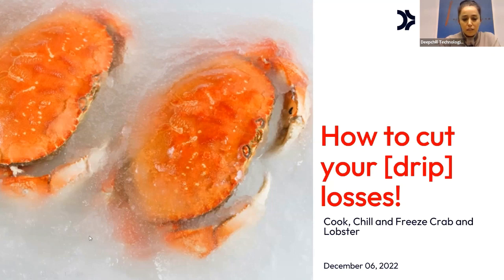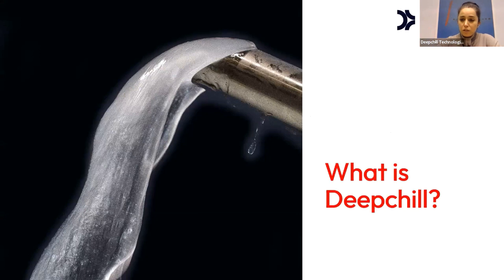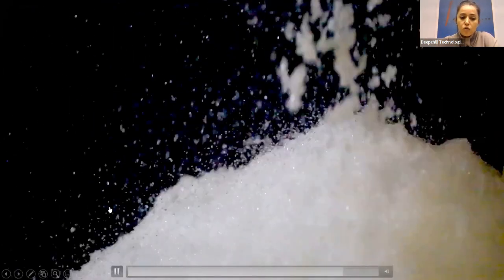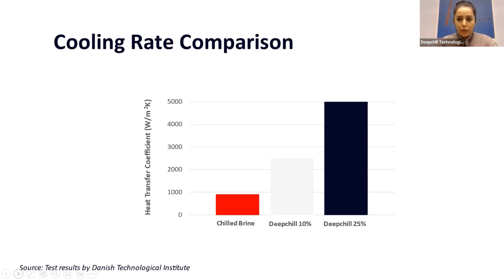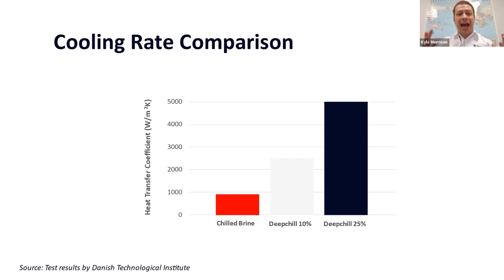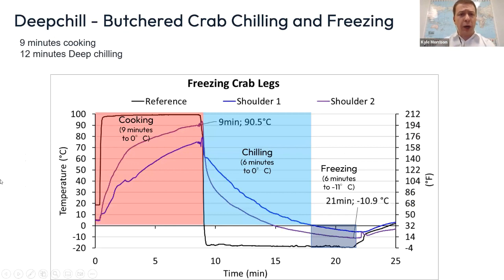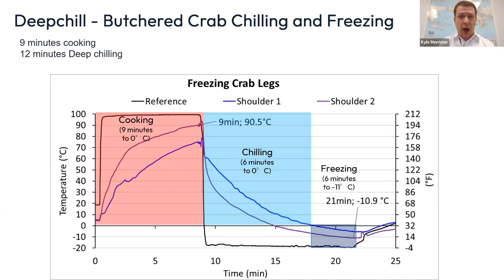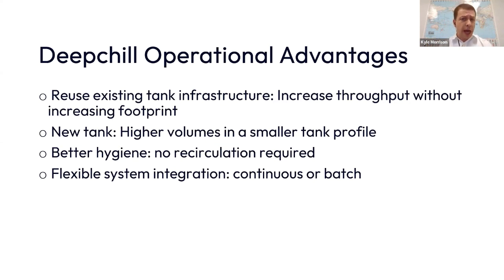How to Cut your Drip Losses - Deepchill Webinar for Crab and Lobster Processors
In this webinar we discussed:
- Processing Crab / Lobster
- The Deepchill process – A new way to cook, chill & freeze
- Deepchilling and the research data
- Deepchill's impact on the bottom line